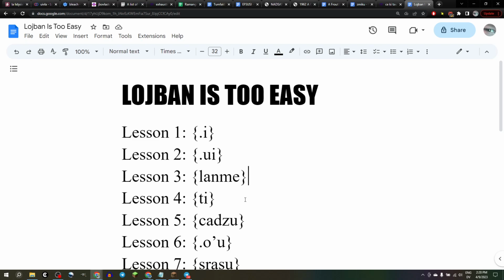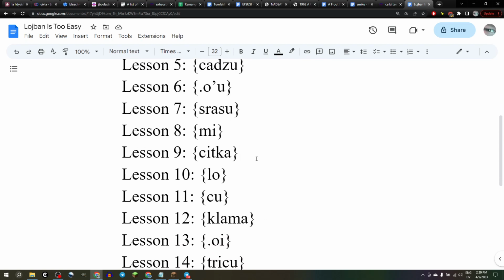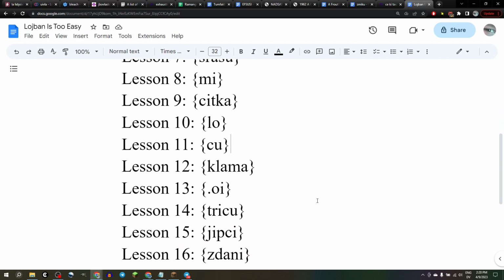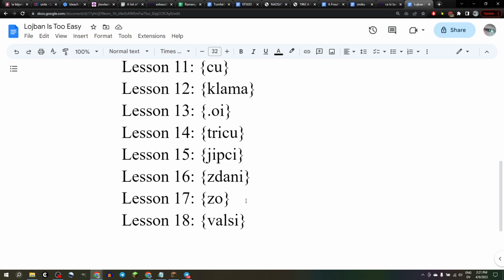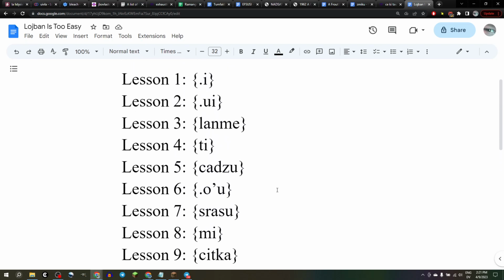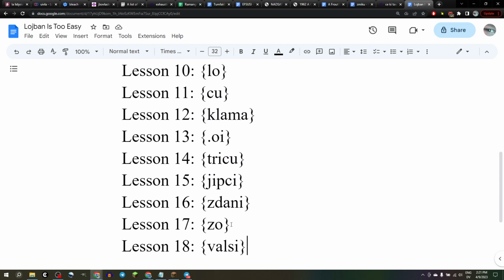Lojban Is Too Easy, Lesson 18: {valsi}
Now that we can quote words with {zo}, we learn a word meaning "a word," just so we have something to say about the words. In this lesson I also discuss some of the benefits of Lojban's clarity, which are interesting and probably not at all what you expect, like how it greatly increases the clarity of nonsense allowing much more clearly nonsensical nonsense-- fun! :D